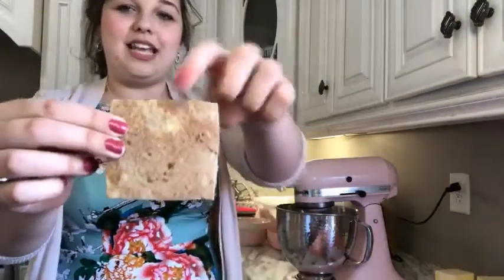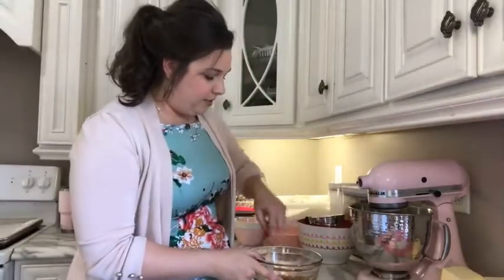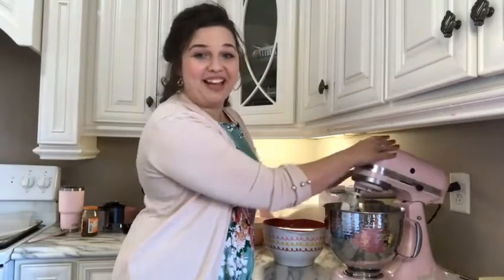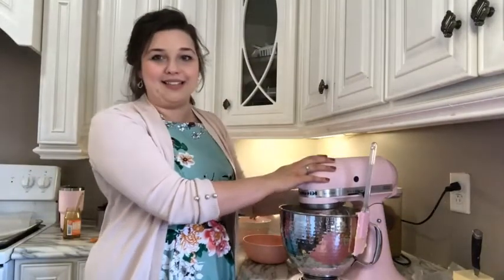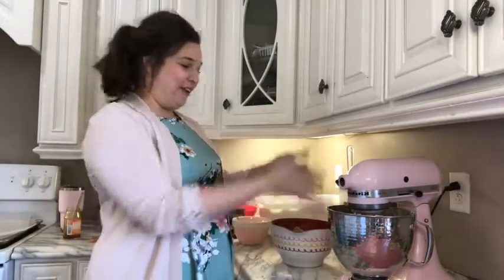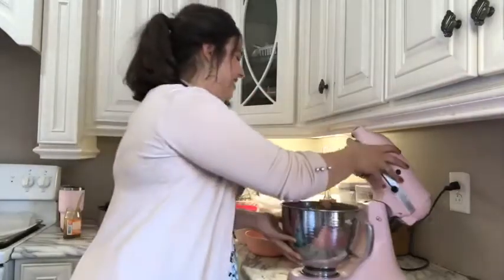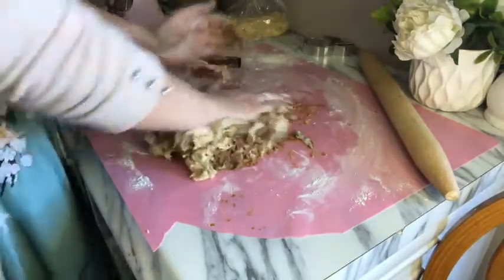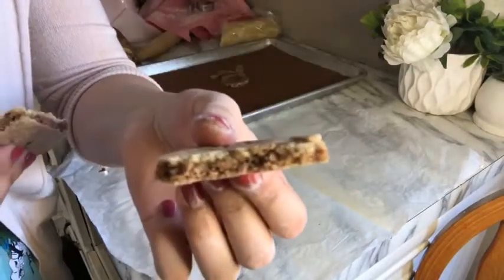Flavored Sugar Cookie Recipe- Chocolate Turtle Cookies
I know you love a good flavored sugar cookie recipe as much as I do! These chocolate turtle cookies are a marbled mix of chocolate and caramel cookie dough with a sticky, gooey caramel pecan swirl worked throughout the dough. The best part is it rolls out perfectly smooth, and you can decorate it just as you would a typical sugar cookie.